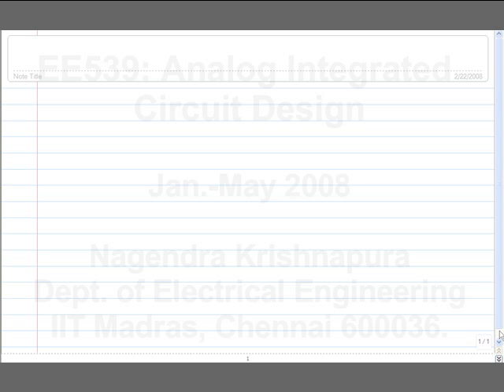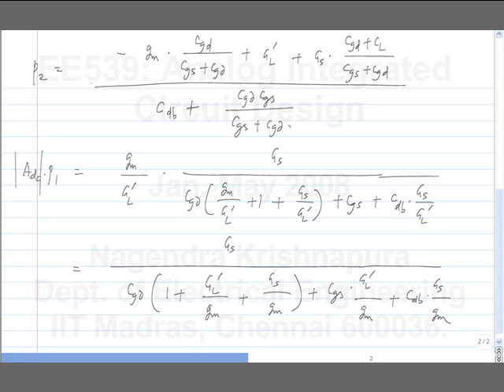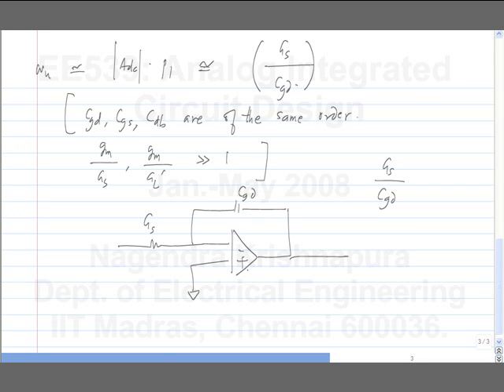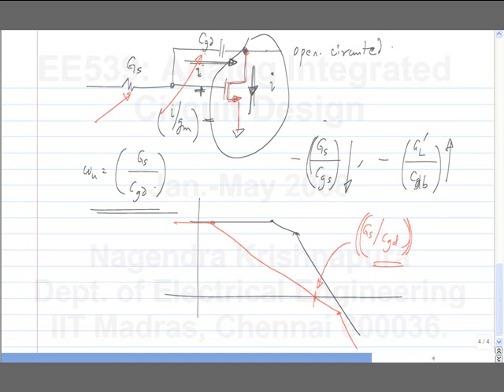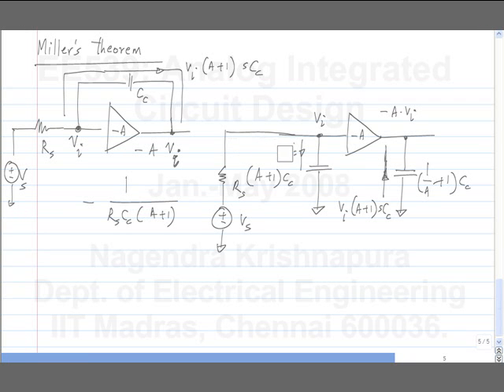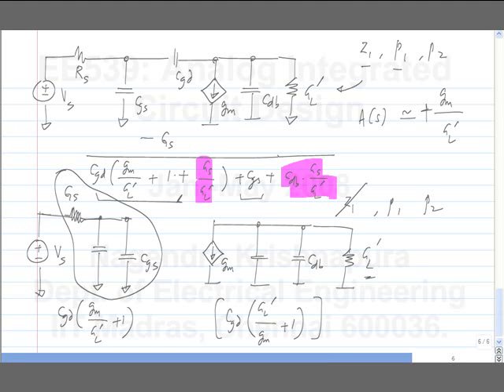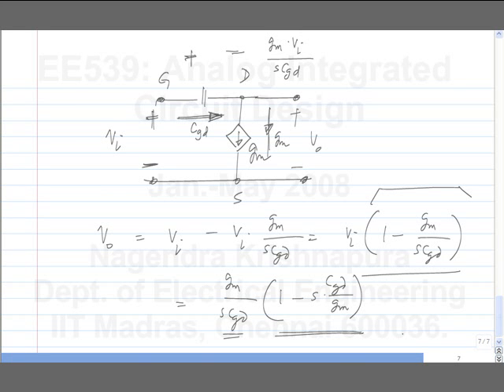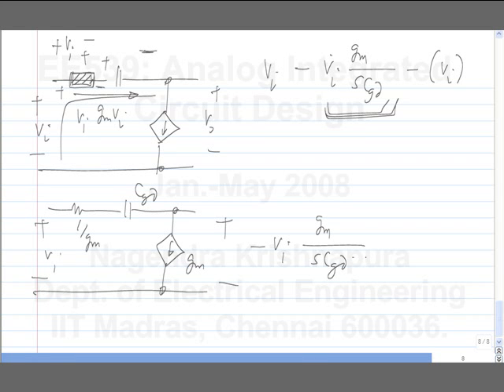lecture 24 Common source amplifier; Miller effect